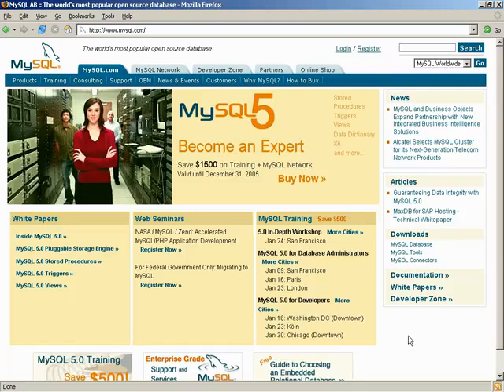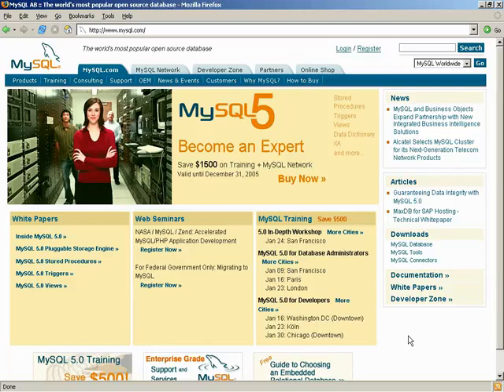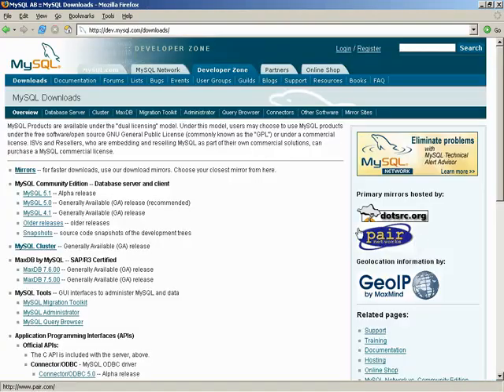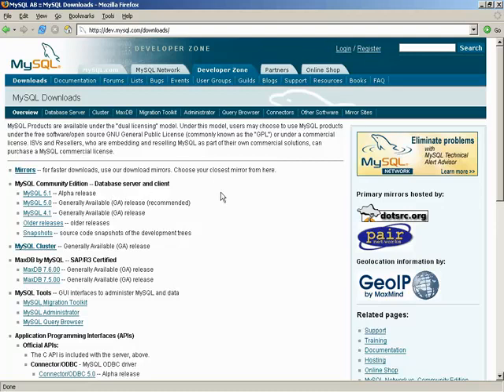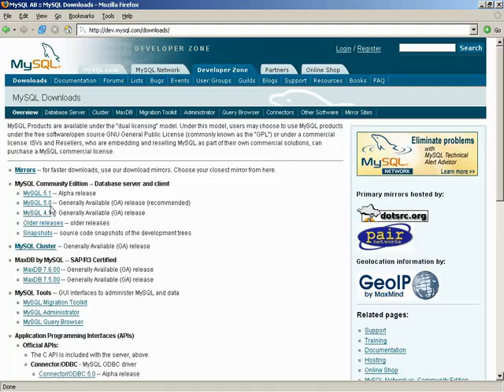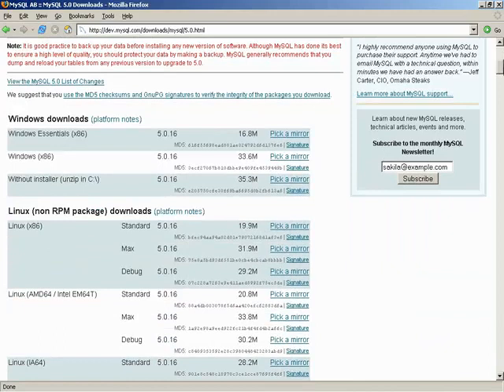🔴 MySQL Intro • PHP Programming & MySQL Database Management • Website Development • (Pt. 15)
00:00 - Introduction to MySQL and SQL
02:04 - Installing MySQL for Web Hosting
03:59 - Overview of MySQL and SQL

Learn PHP Programming & MySQL Database Management - Website Development - MySQL Intro.

This video introduces you to MySQL.